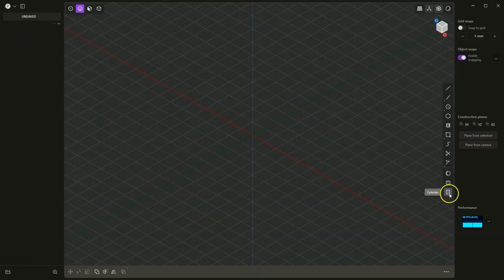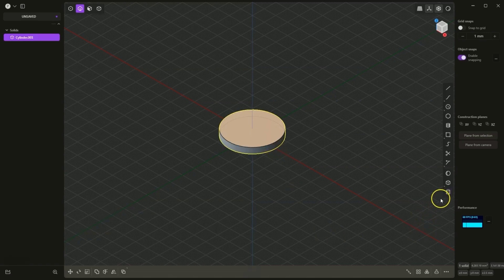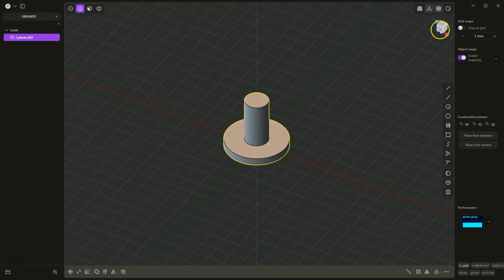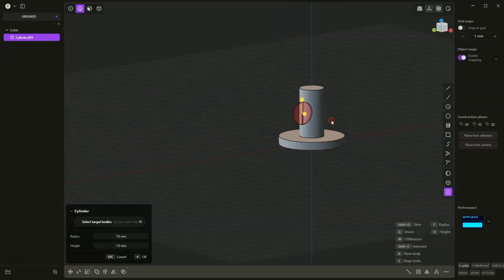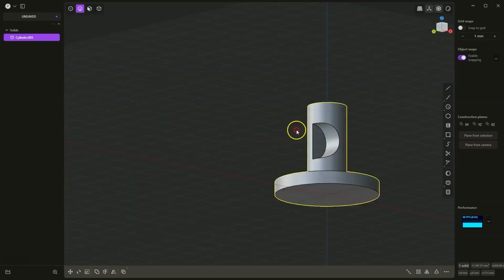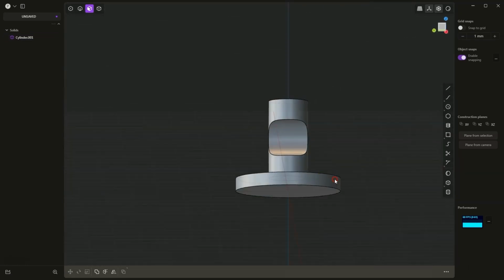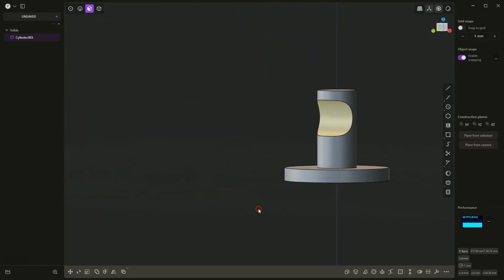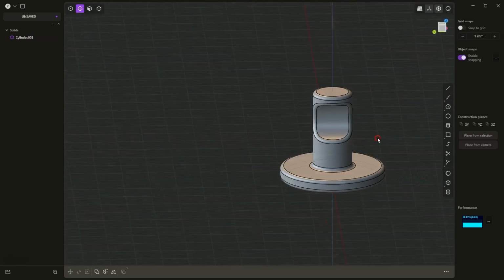Plasticity Very Simple Part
In this video, I will show you a basic example 3D model.